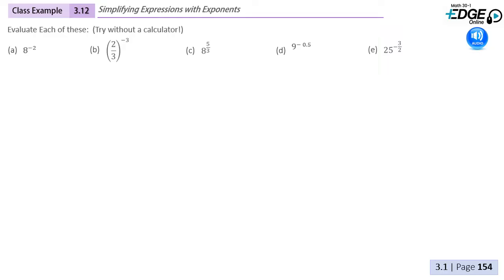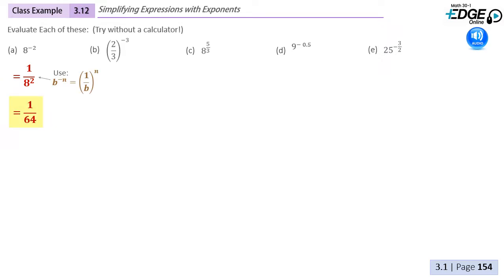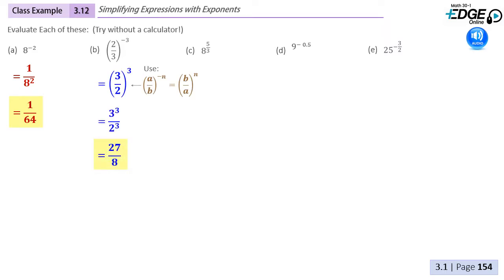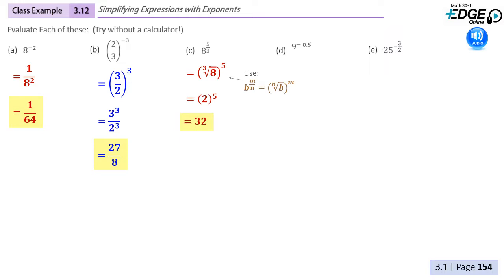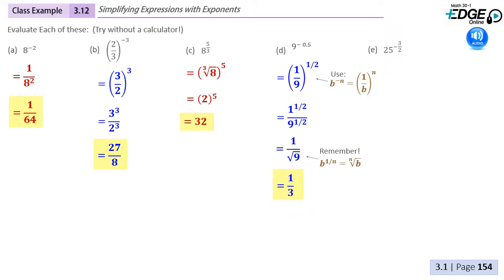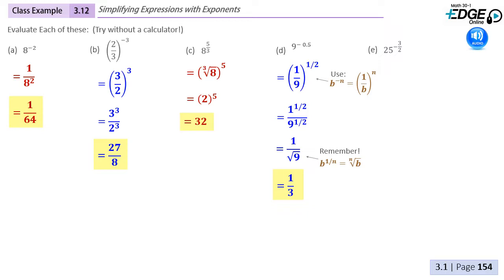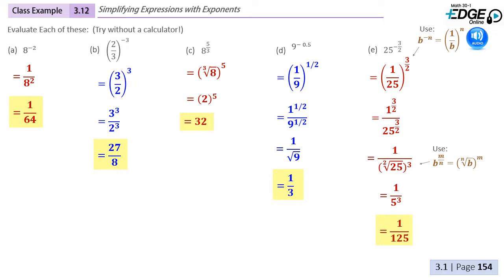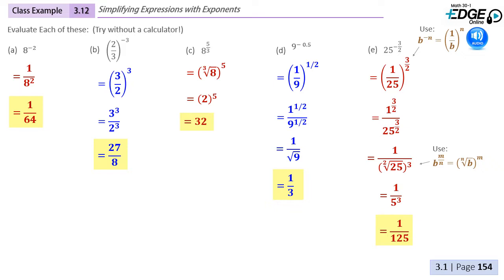3.12 - Simplifying Expressions with Exponents #2